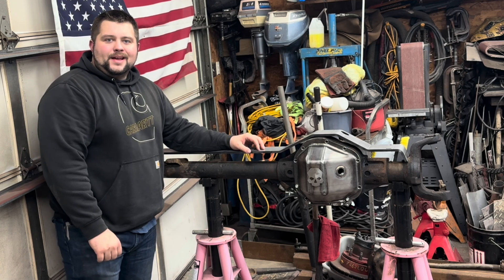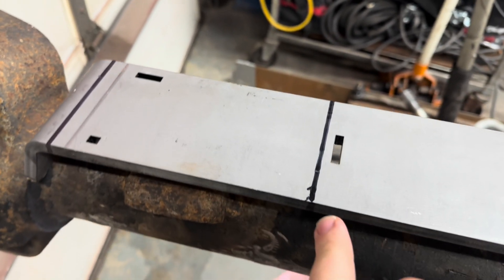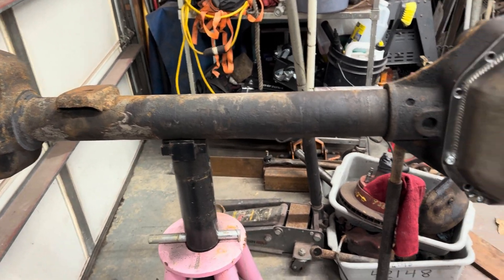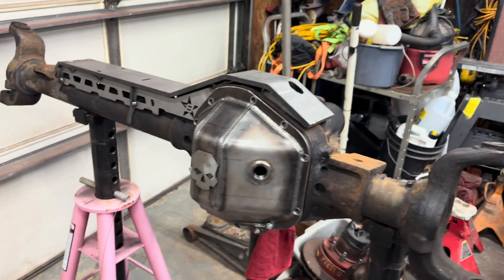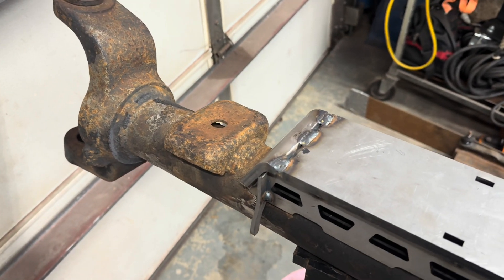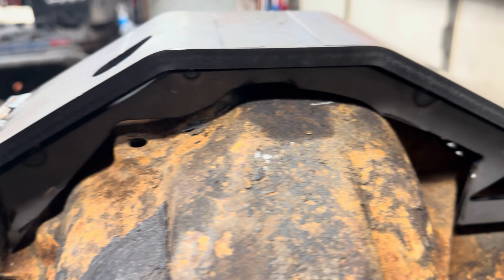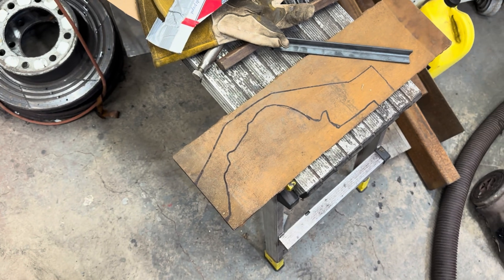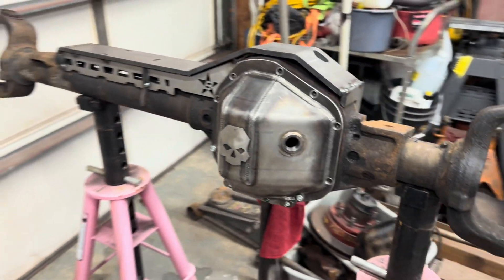Barnes 4WD Truss Install and Modification - Ultimate Dana 60 Junkyard Build Part 2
In this video, I take a Barnes 4WD Dana 60 truss for a later Super Duty axle, and put it under the knife to make it fit my leaf sprung OBS Dana 60 for my Diesel Bronco.  It made for a fun welding/fabrication project, and I really liked how it progressed and the final result of it.   If you’re interested in trussing your axle, especially if you’re not buying a perfectly fitting truss option, there may be a few good tips and ideas for you in the video.

Machining a Dana 60 for a Ballistic Fabrication Shave Kit - Ultimate Dana 60 Junkyard Build Part 1